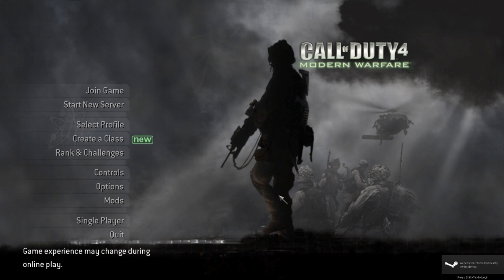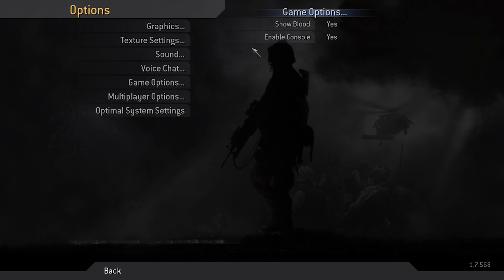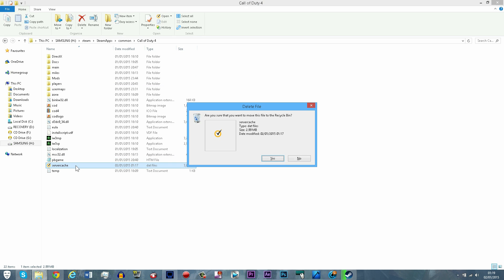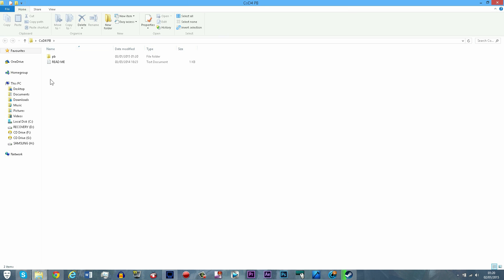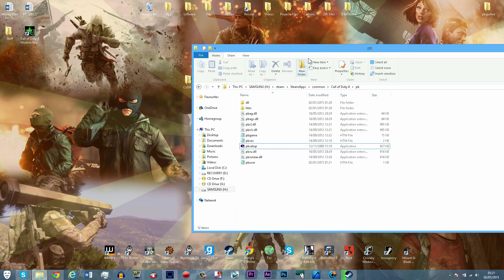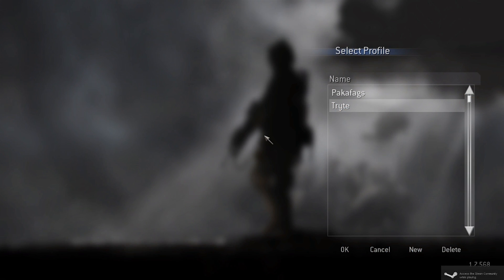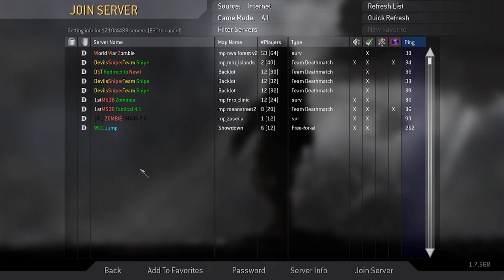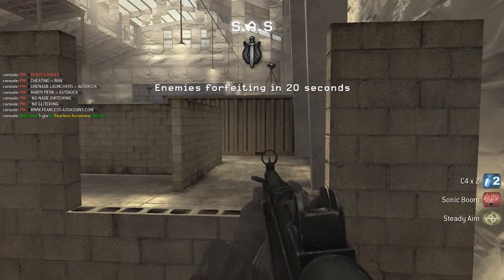How To Fix Call of Duty 4 Multiplayer 2017 - Punkbuster Error & No Servers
Hey guys, today I'm going to show you how to fix the cod 4 multiplayer problems when you first launch the game and it comes up with an error message saying punkbuster has been disabled and then how to get the servers fixed.

The latest version of punkbuster removes support for all of the call of duty's. I found a link to an older version of it where it still supports call of duty 4. Then you have to get the servers showing again and getting a new server cache will fix this.